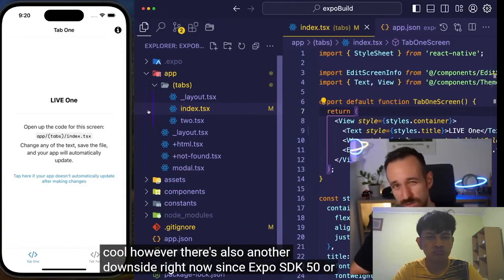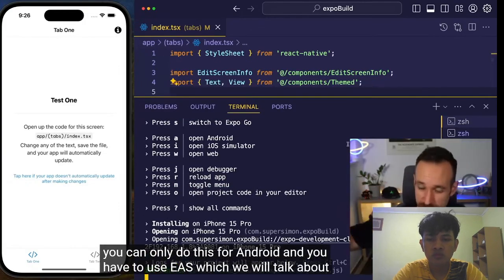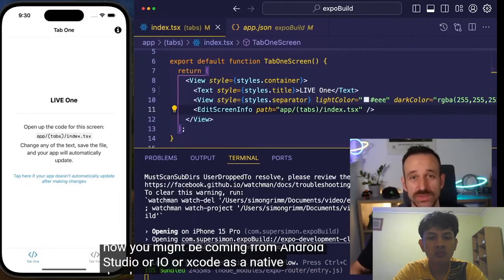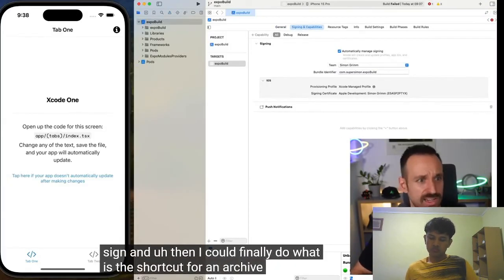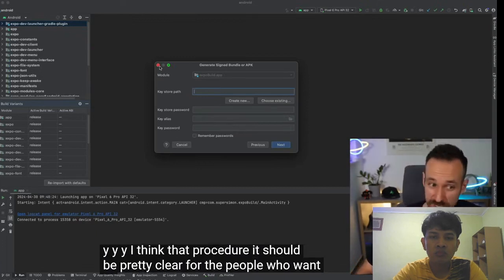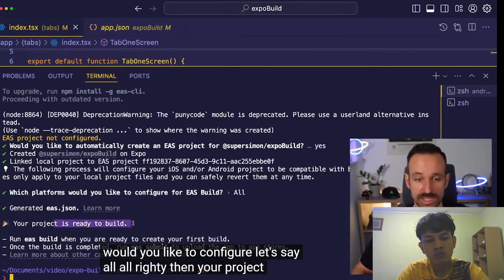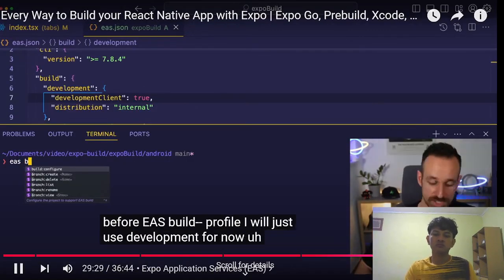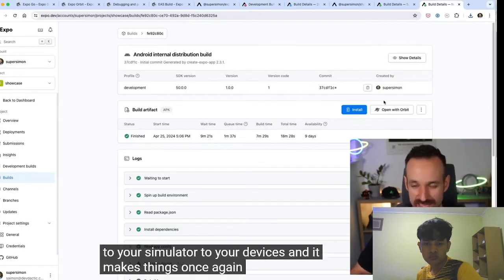Tugas 15 Menyimak materi - Build React Native App with Expo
Assalamualaikum izinkan saya mengumpulkan tugas saya
NAMA : Muhammad Surya Fadilla
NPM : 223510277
KELAS : 5-B
Sekian terimakasih